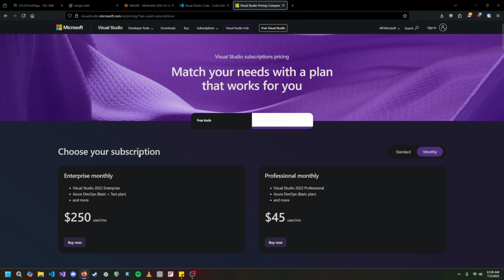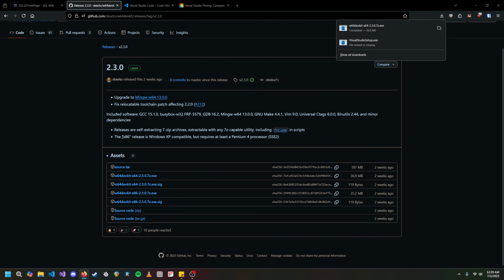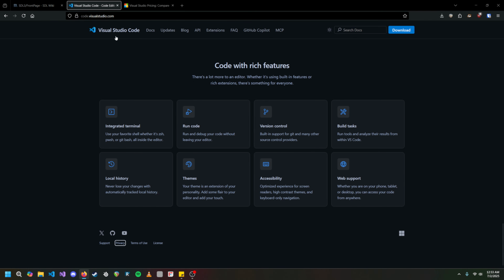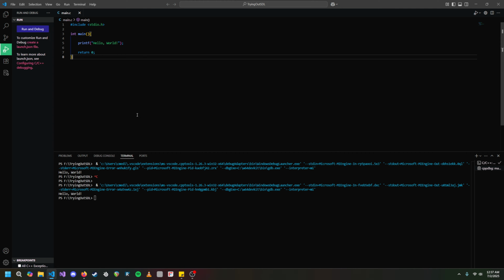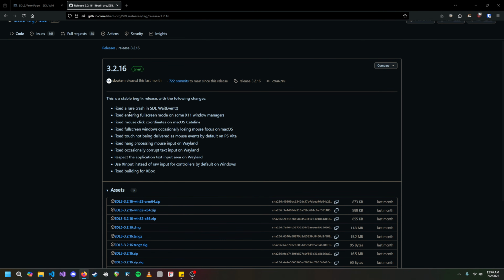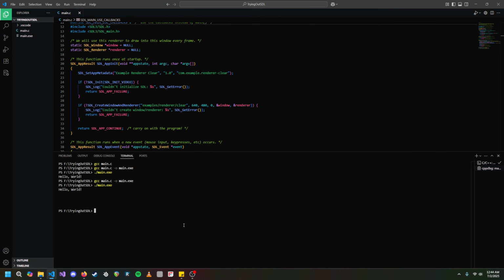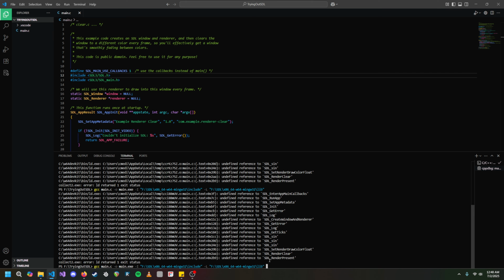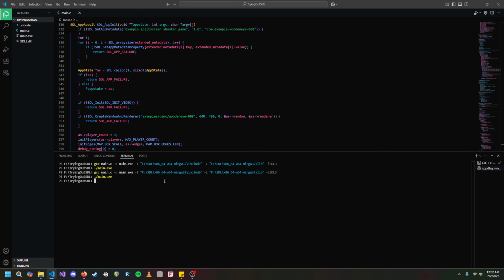Setting Up SDL3 w/ Windows, VS Code, and GCC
This video demonstrates how to set up a development environment in Visual Studio Code for C/C++ projects with the GNU GCC compiler on Windows 11. I also show how to properly link the SDL3 library for 64-bit applications using the terminal. I apologize for the slightly out of phase audio, I didn't realize that obs was recording my camera audio as well.

0:00 Introduction (Why use VSCode vs Visual Studio)
2:29 Check if you have GCC installed
3:15 Download and install GCC with w64devkit
7:08 Set up environment variable w/ compiler path
9:09 Install VSCode
9:35 Setting up project directory
10:35 Making a simple C program
12:46 Compiling using the terminal
15:32 Downloading SDL3
16:56 Installing SDL3
18:25 Finding a project on the SDL3 Wiki
20:09 Linking the SDL3 library
26:15 Sucess!
26:33 2nd Project from SDL3 Wiki